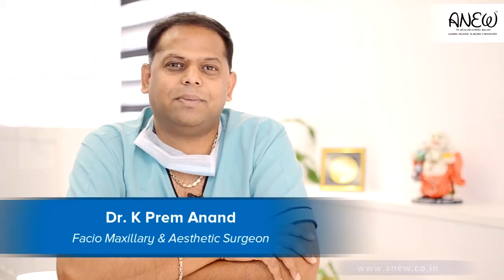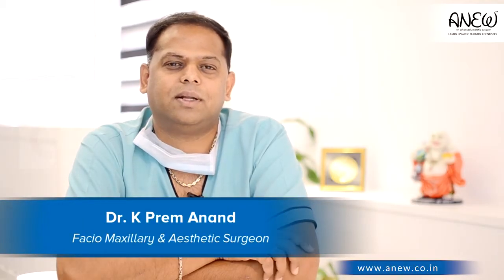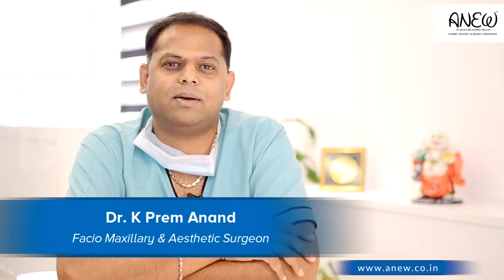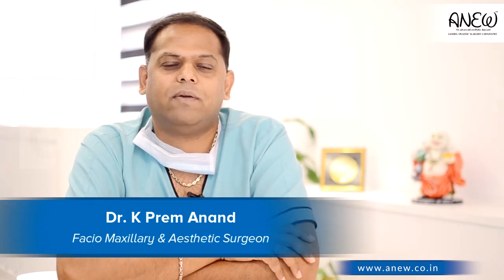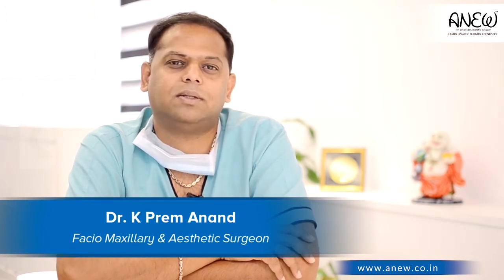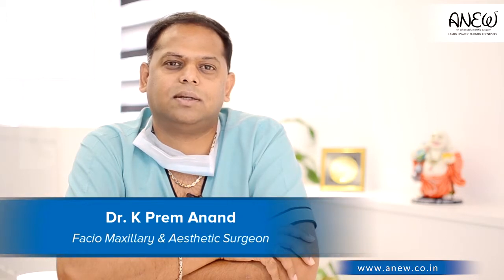Laser For Hyper Pigmentation - Dr.K Prem Anand | Laser Photo Facial Treatment in Bangalore, India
Laser photo facial or Intense pulsed light photo-rejuvenation treatments are commonly used for lightening the skin shade and to remove sun spots, age spots and pigmentation on the exposed skin parts especially the face, neck, chest, hands, and legs. The procedure lightens and reducing the visibility of wrinkles, spots and lesions by removing dilated and broken blood vessels on various parts of the body. The treatment is beneficial for all skin types and particularly oily skin types as the treatments reduce the oil secretion and minimize pore size.
At Anew advances aesthetic daycare centre, we offer the best and latest techniques of laser photo facial and rejuvenation treatment from well qualified and experienced specialists to evaluate and select the best treatment choice based on the individual patient’s condition.
Dr.K. Prem Anand is a very popular and renowned senior aesthetic surgeon by profession in Bangalore.He is the Promoter & Director at Anew Aesthetic Daycare Centre. He specializes internationally for all Types of LASERS for cosmetic work, Trauma, Head and Neck Oncology, Surgical Dermatology, Orthognathic Surgery, Implantology and Facial Plastic Surgery.